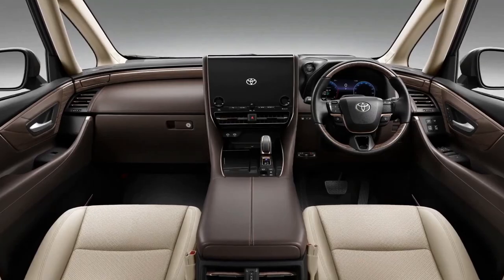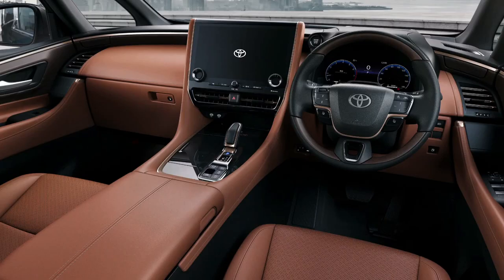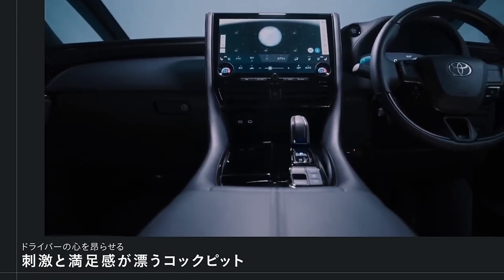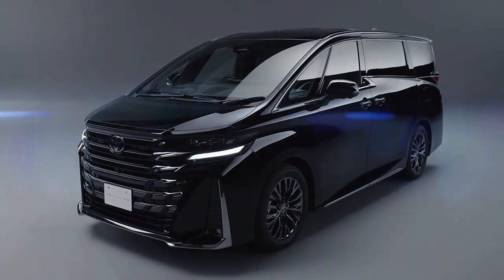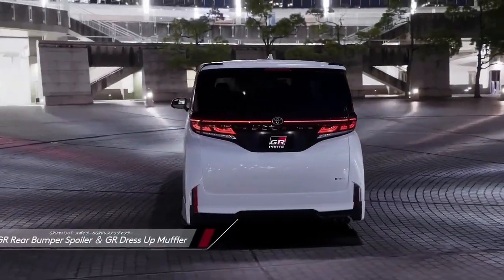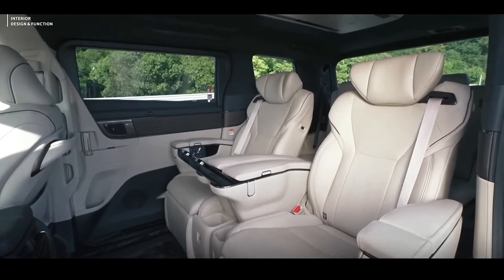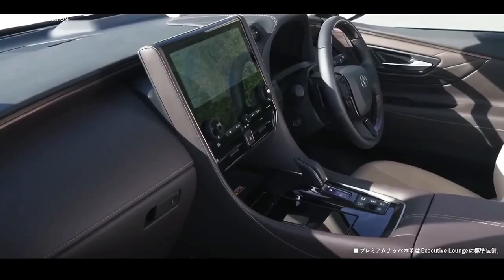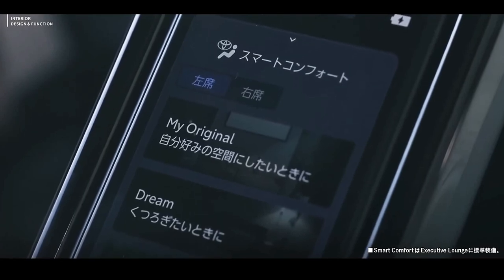2024 TOYOTA ALPHARD INTERIOR | The Japanese Rolls-Royce!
2024 toyota alphard interiordesign | The Japanese Rolls-Royce! @QUOTESUNIVERSE88